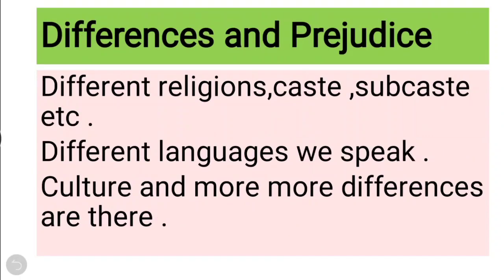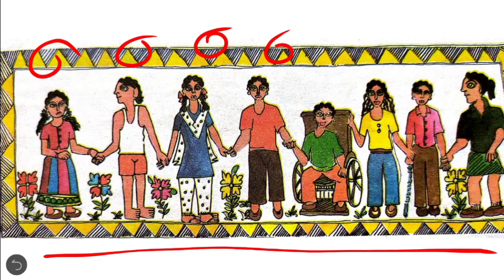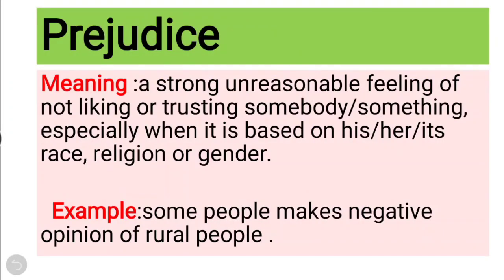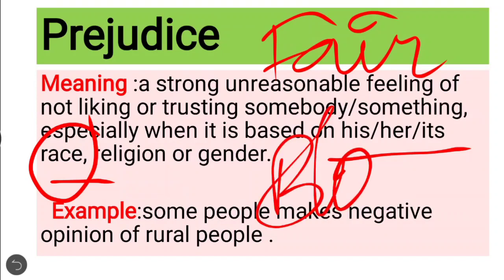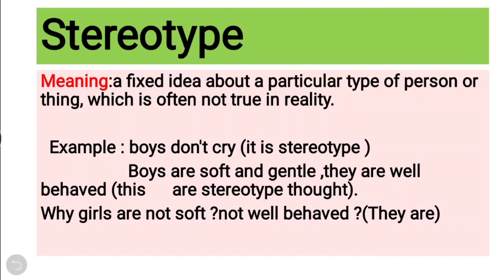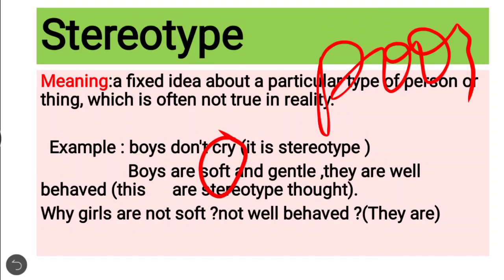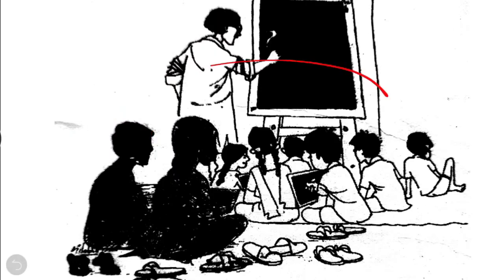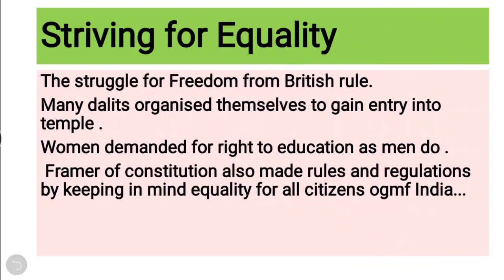NCERT Class 6 Political Science/Polity/Civics Chapter 2 : Diversity and Discrimination/English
This video explains about Diversity and Discrimination of civics chapter 2 NCERT

Topics 👇👇
Difference and PrejudiceStereotypesInequality and DiscriminationStriving for  Equality.